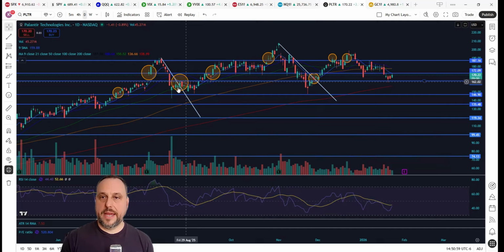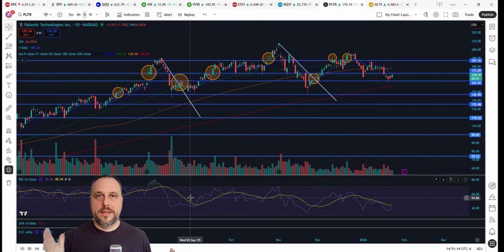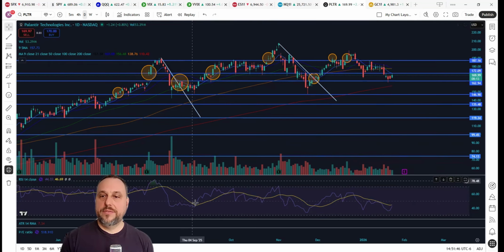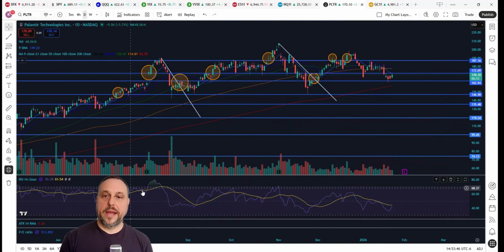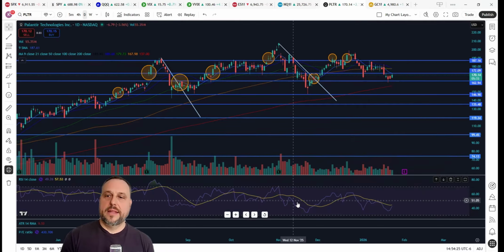Path to Consistent Profitability Step 4 Forward Testing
This Video Shows you how to take what you learned in Backtesting and begin to build a solid forward test and why forward testing is an important part of the process.

Join the conversation at r/TradersEdgeLabs. Bring your questions on strategy and building Edge